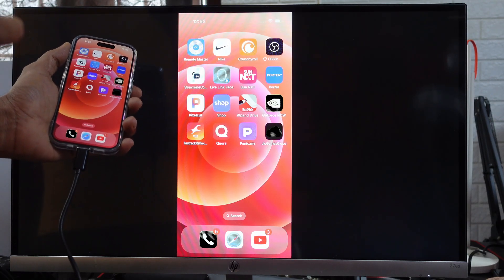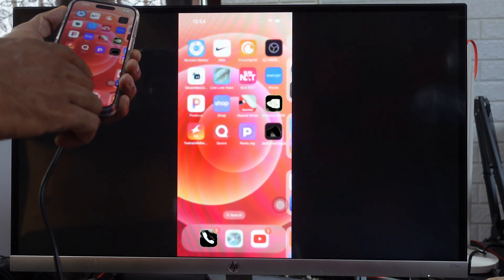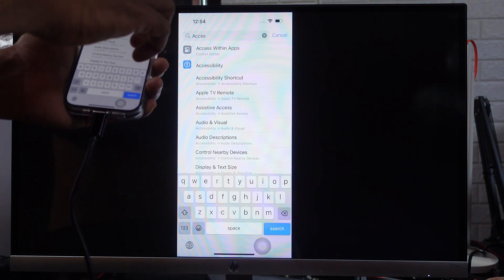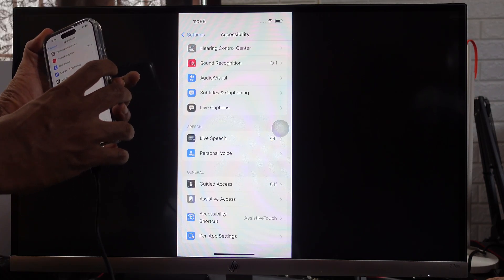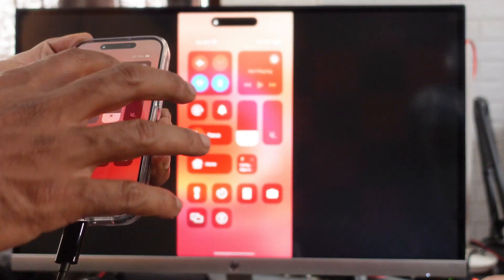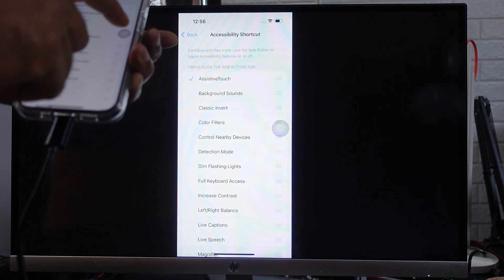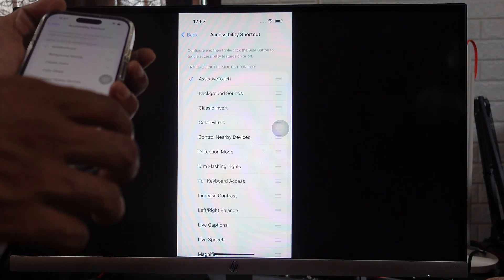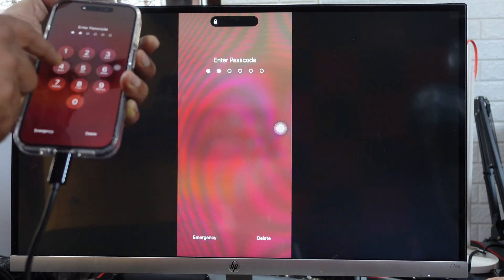Accessibility - Assistive Touch not showing in iPhone even after enabled